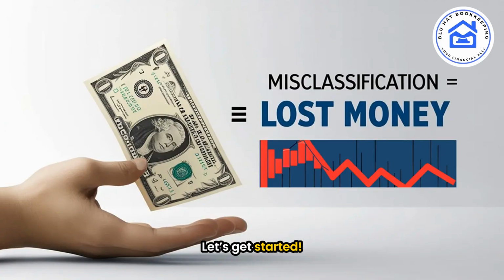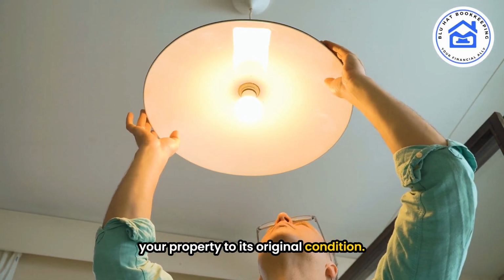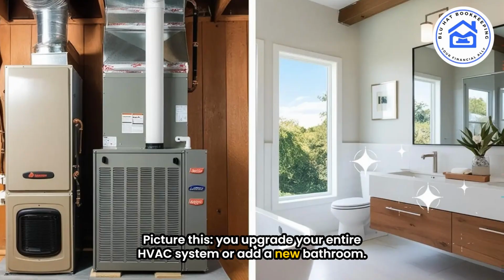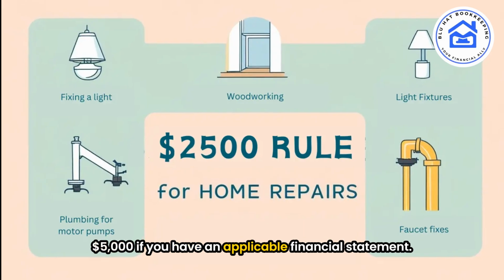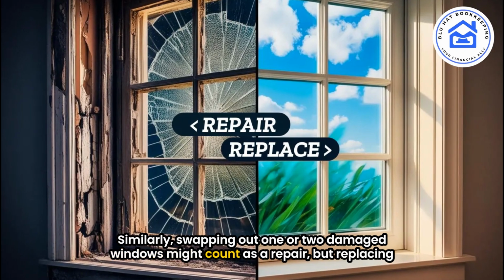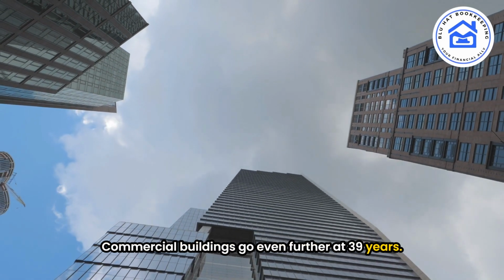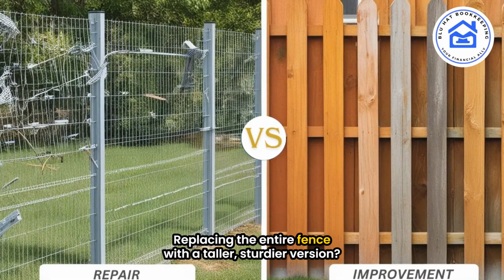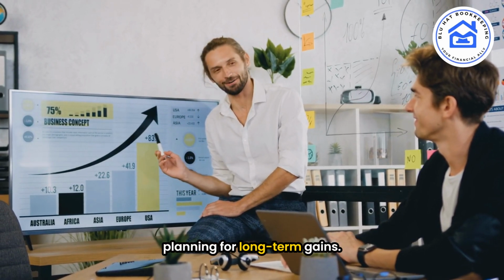Repairs vs. Improvements: Maximize Rental Property Tax Savings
Are you classifying your rental property expenses correctly? Misclassifying repairs as improvements (or vice versa) could cost you thousands in unnecessary taxes! In this video, we break down the key differences between repairs and capital improvements, how to maximize deductions, and common mistakes landlords make.

📌 What You'll Learn:
✅ The difference between repairs and improvements
✅ How to immediately deduct repairs and depreciate improvements
✅ The De Minimis Safe Harbor Election for small expenses
✅ Real-world examples to help you avoid costly tax errors
✅ Smart tax strategies for rental property owners

🔍 Need expert help with bookkeeping and tax planning for your rental properties?
for a free consultation!

💡 Don't forget to:
📢 Share with other real estate investors!